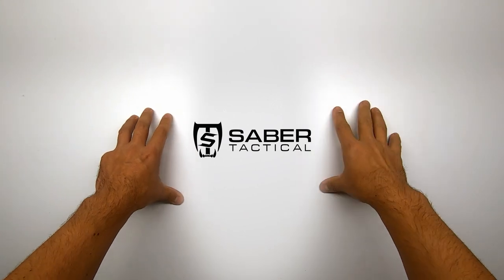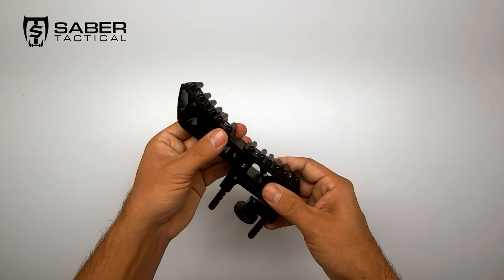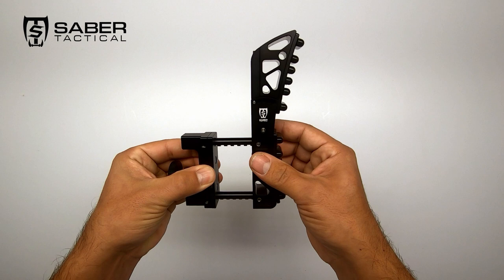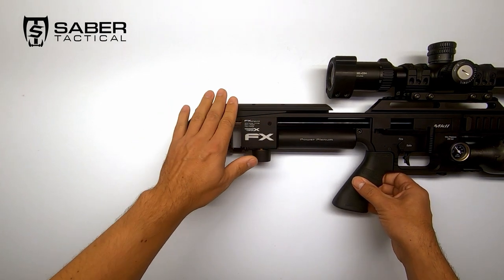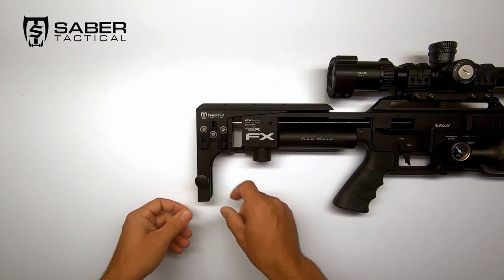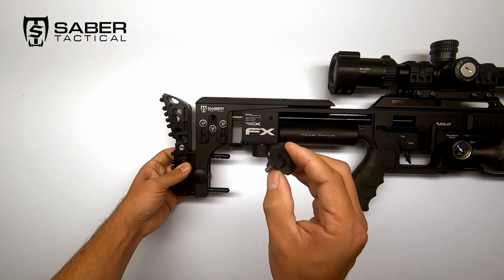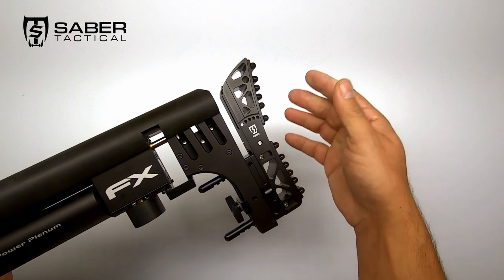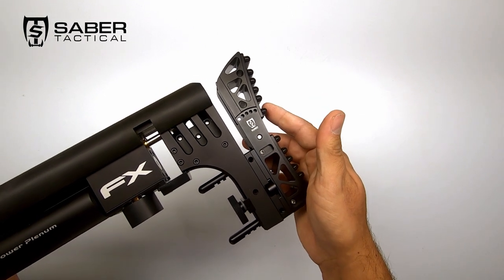Saber Tactical Buttstock overview&installation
Giving you a overview of the Saber tactical buttstock as well as the installation of it .